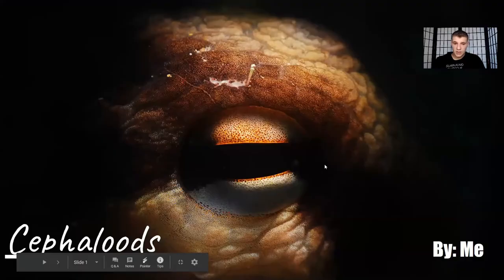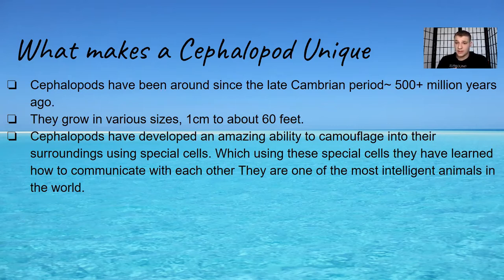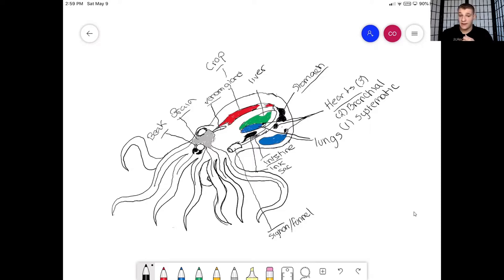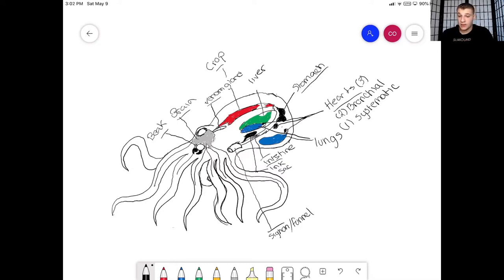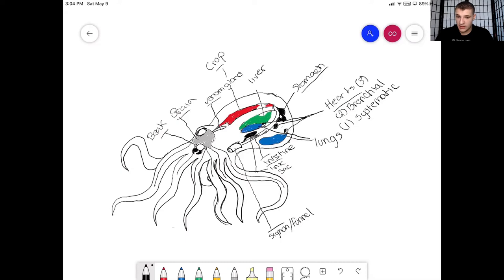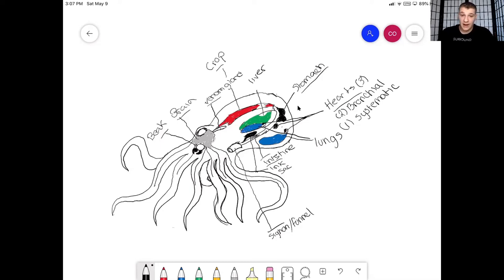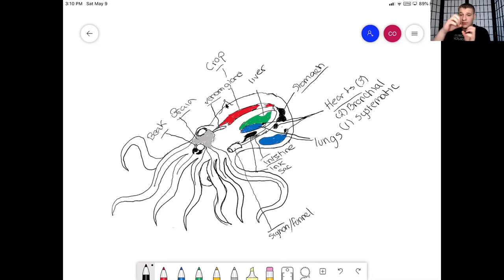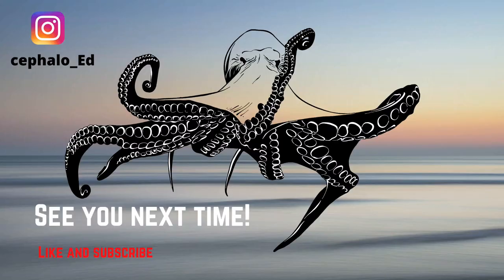Cephalo-Ed Description of cephalopods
I hope everyone is doing well! In this video, I am giving you a description of what are cephalopods and then talking about the Octopuses/Octopoda. When talking about the Octopus I will be discussing the anatomy of both exterior and interior. I hope you guys enjoy and learned something new, I had a blast talking about this to you all.

Vocabulary
Plectronoceras Cambria- First undisputed Cephalopod that lived 500+ million years ago during the early Cambrian period. Only was a half-inch tall and the subclass is the nautilus.

Chromatophores- Special cells that contain a liquid pigment that includes multiple colors. how they use these cells is by decreasing and increasing size, so they're able to make their colors visible or hide some to express other colors.

Papillae- Octopuses incredible ability to contract and smoothen out their skin to create the texture of its surroundings. Octopuses and cuttlefish are the only animals in the animal kingdom to do this.

Muscular Hydrostat- This gives the octopus the magnificent ability to fit in very tight spaces and there muscles and appendages are able to easily bend, extend, and move in different shapes.